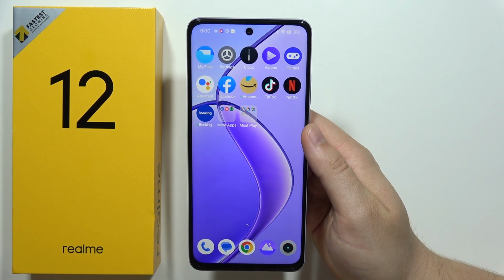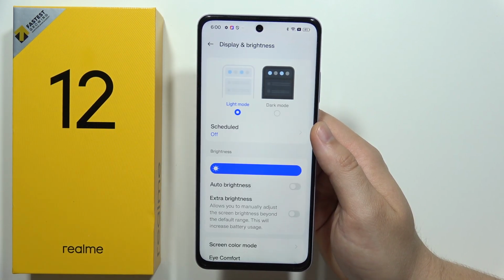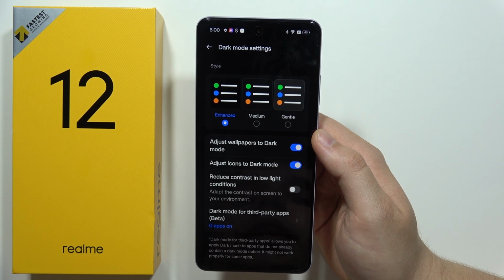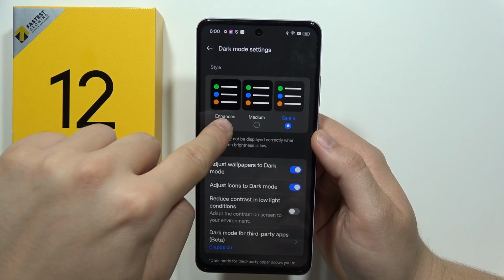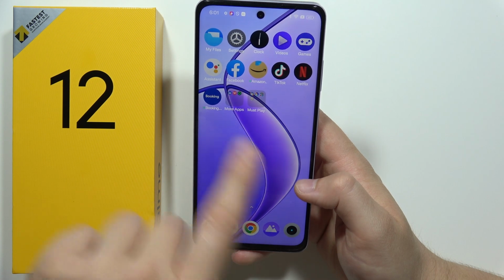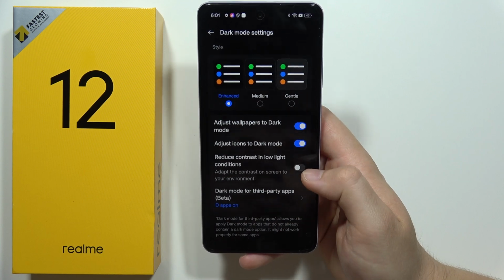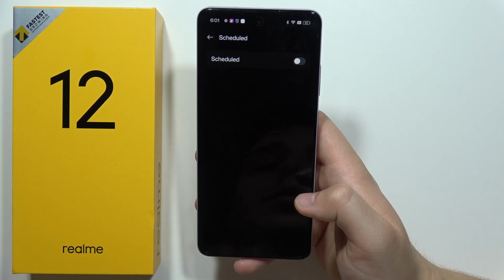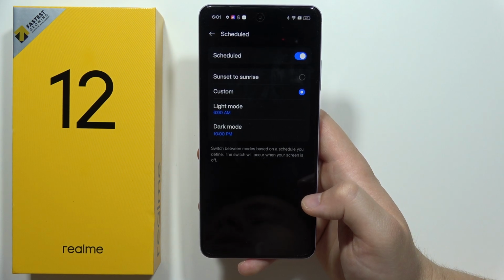Realme 12 5G: Turn On Dark Theme - Enable Dark Mode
Learn how to turn on the dark theme on your Realme 12 5G effortlessly. Follow our simple steps to enable dark mode for a comfortable viewing experience in low-light conditions. Enhance your phone's aesthetics and reduce eye strain with this easy adjustment.

how to activate dark mode on realme 12 5g?